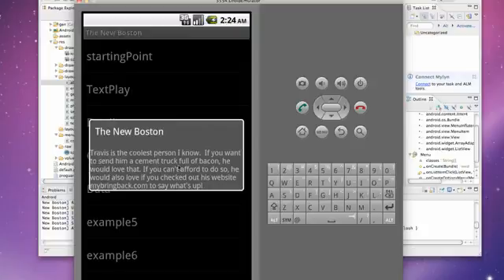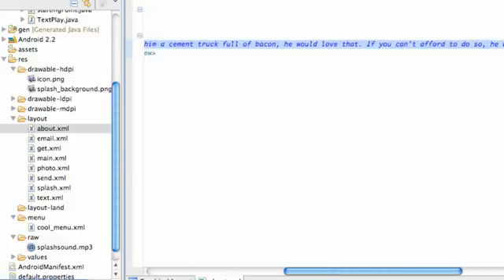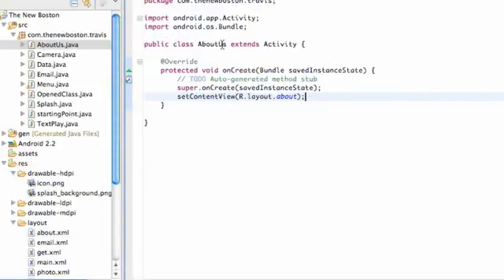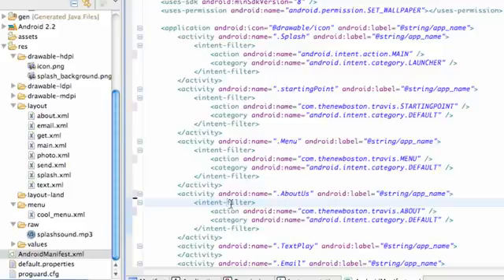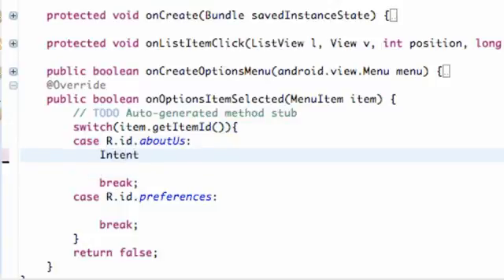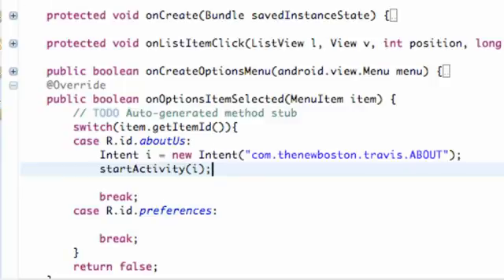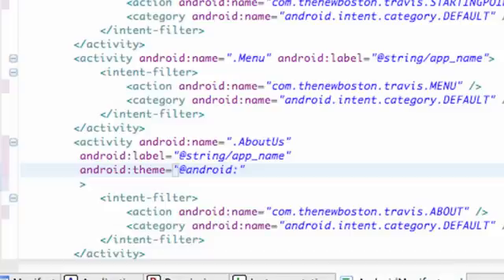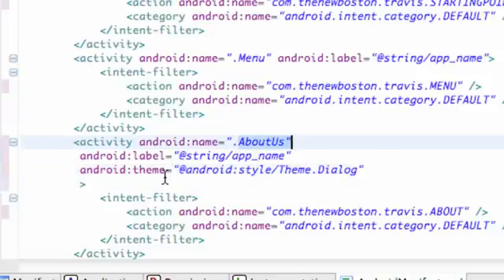Android Application Development Tutorial 53 Text Activity with Theme